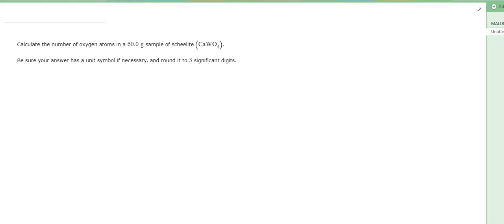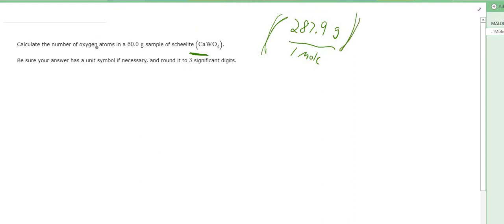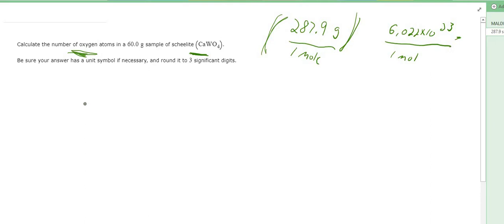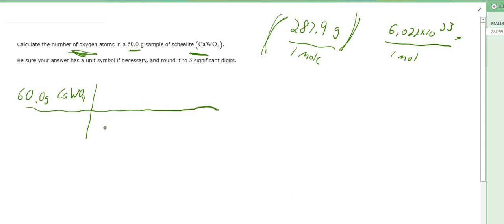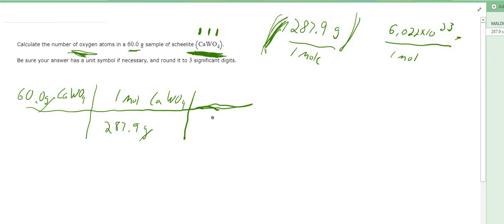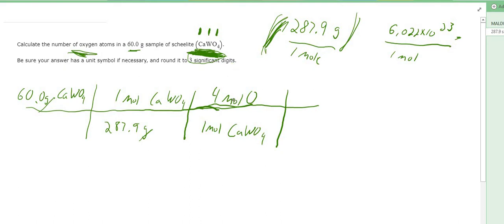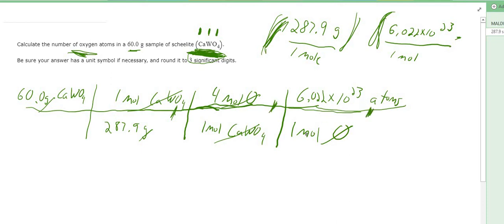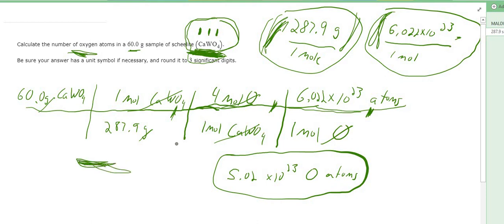Calculate Number of O atoms in Scheelite